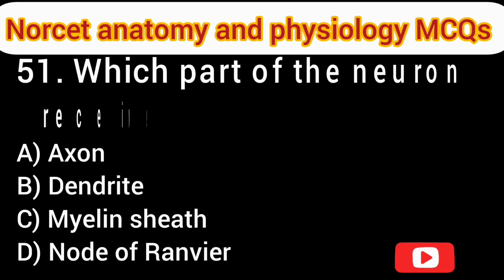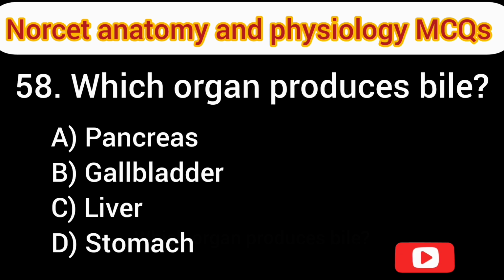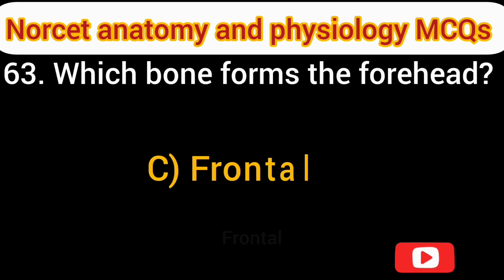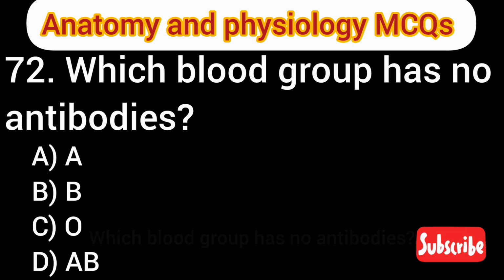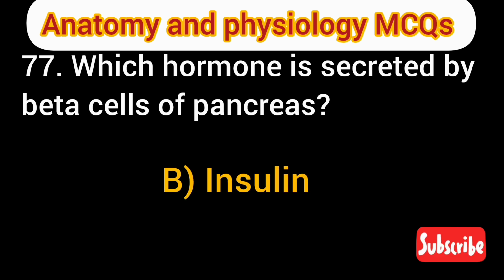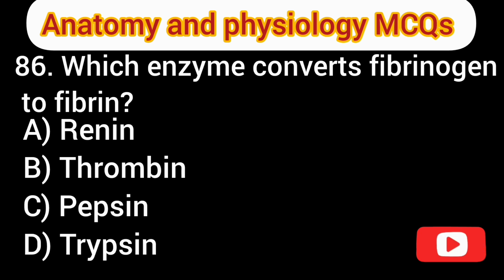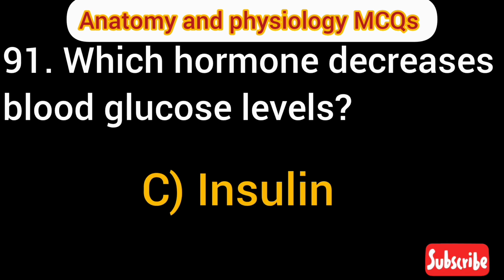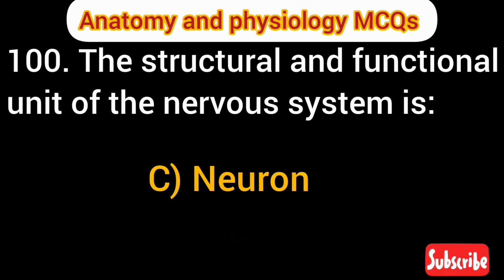🚀 Crack NORCET 2026: Top 50 Anatomy & Physiology Questions | Part 2 nurse study corner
🩺 Welcome to NORCET 2026 Preparation Series!
In this video, we cover Top 50 Anatomy & Physiology MCQs (Part 2) for AIIMS NORCET, RRB Nursing Superintendent, ESIC, DSSSB, and other Nursing Officer exams.
✅ Important MCQs
✅ Exam-Oriented Questions
✅ Quick Revision
Anatomy and physiology 1-50 MCQs part - 1